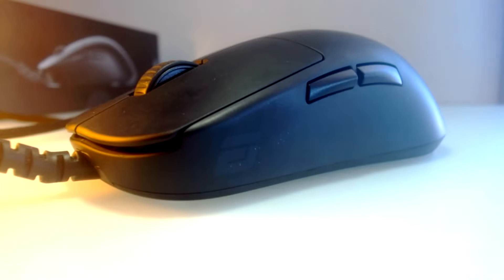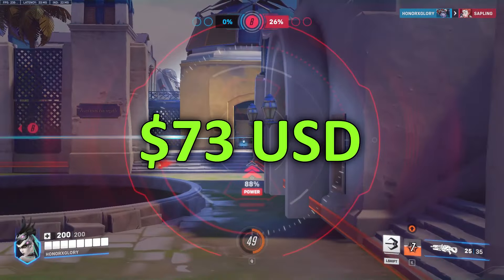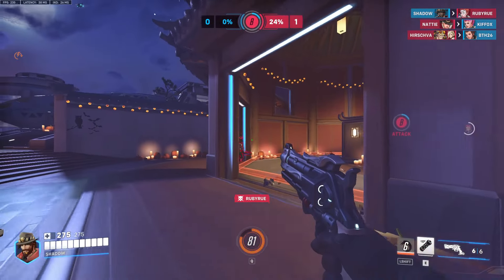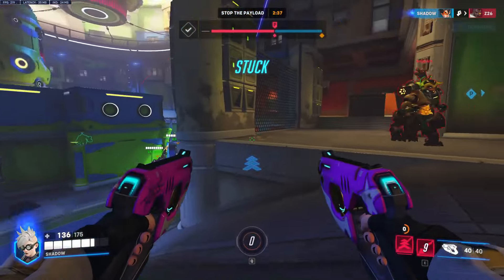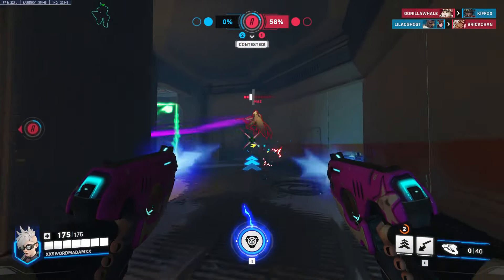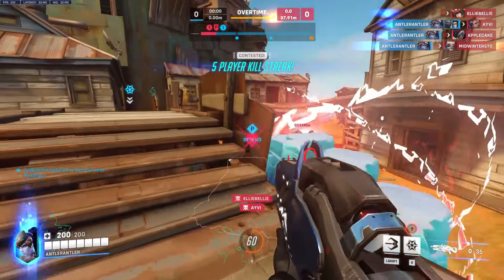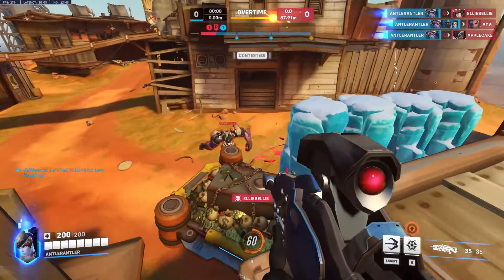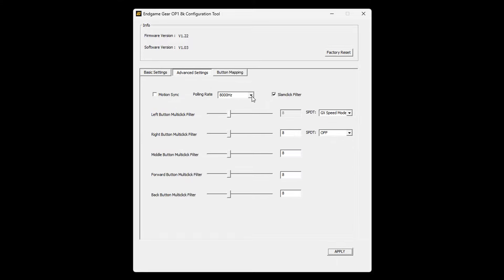I Love This Mouse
OP18K review, recently got this mouse, just sharing my opinions on the mouse so far, going over the weight, shape, size and feel of the mouse and comparing it to the g pro x superlight.